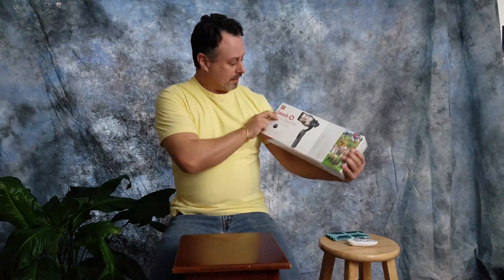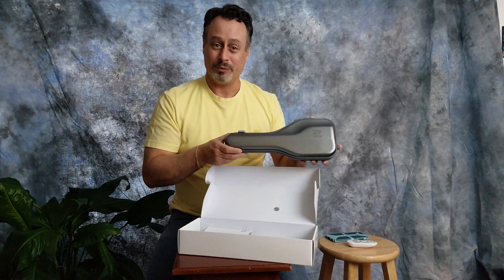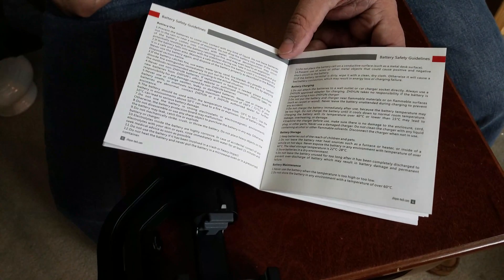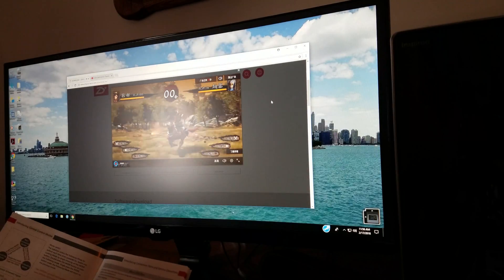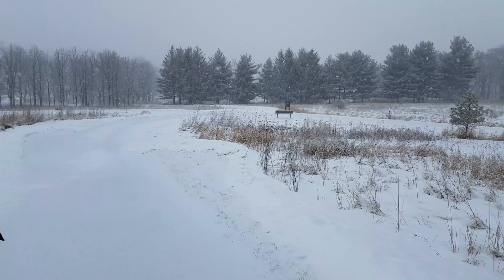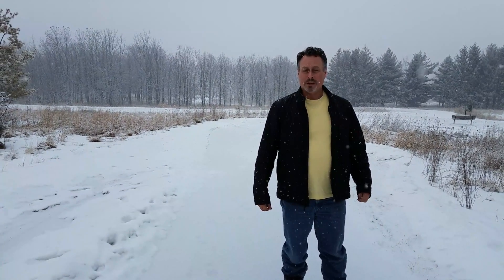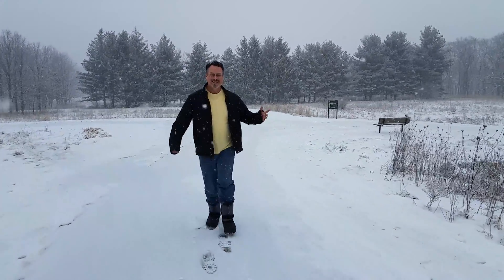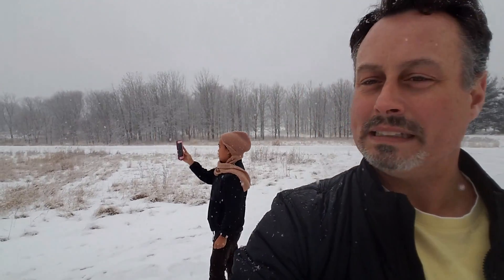Zhiyun Smooth Q Gimbal - Calibration and Use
Unboxing, calibration and use of Zhiyun Smooth Q 3-axis gimbal.